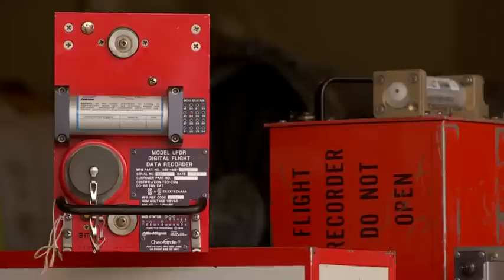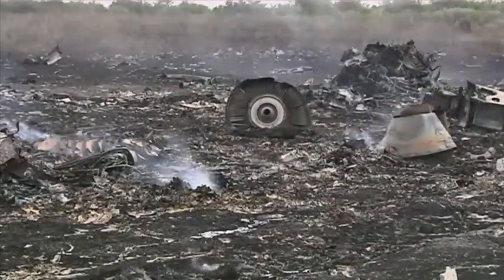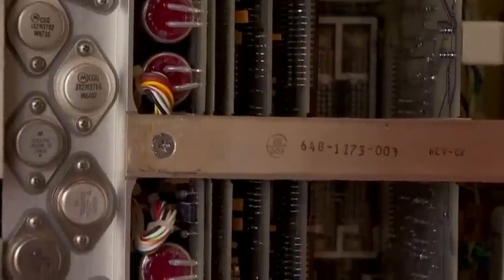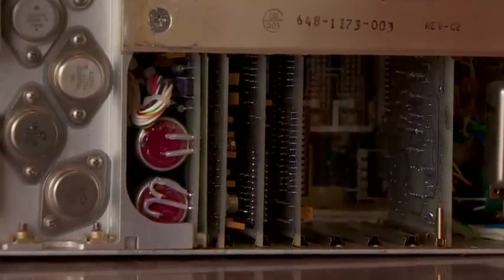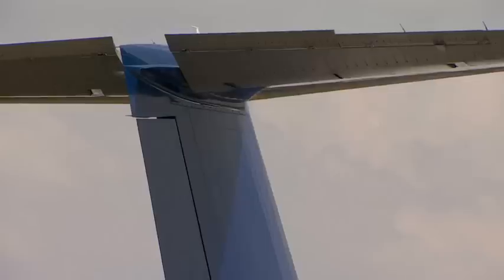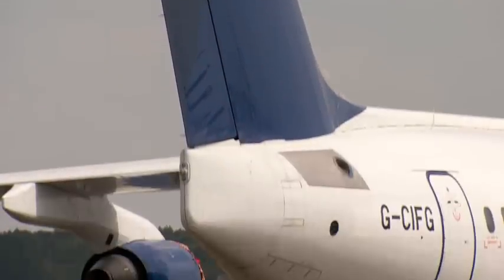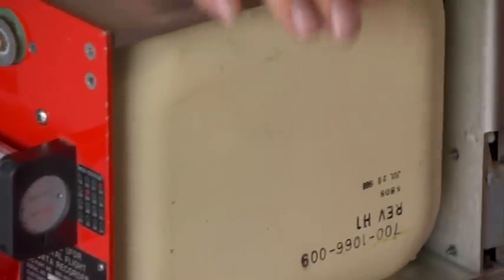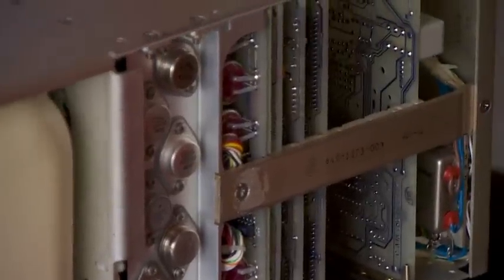5 On… Aeroplane black boxes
We're finding out how aeroplane secrets are saved in this week's edition of 5 On... Black boxes.